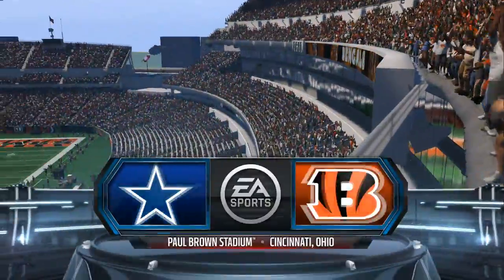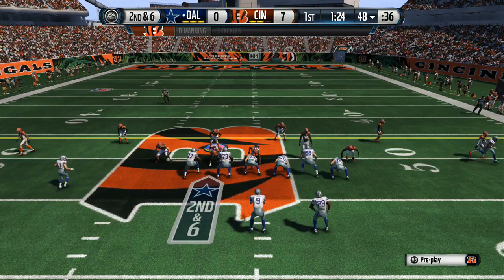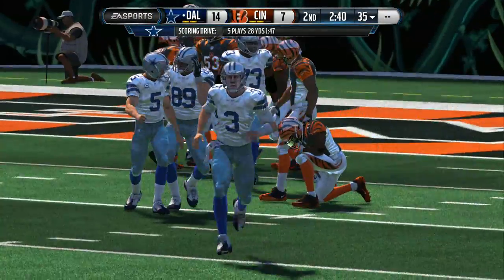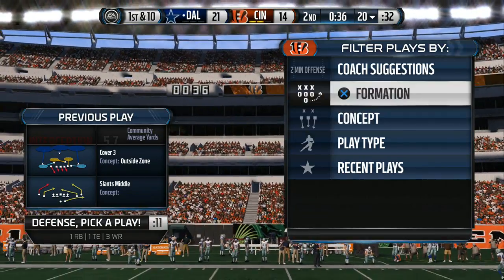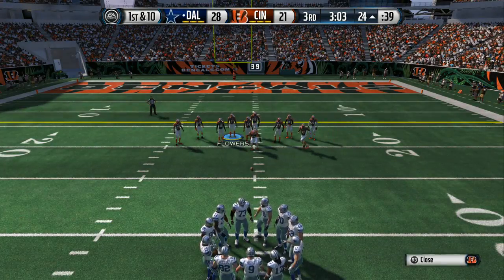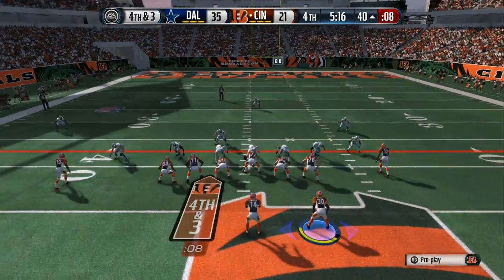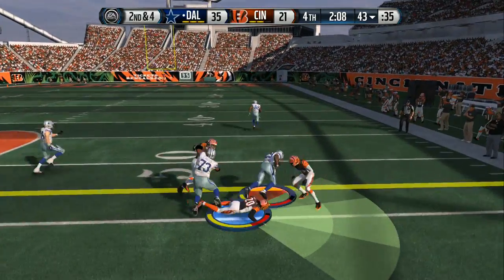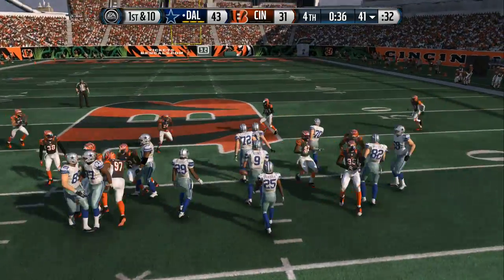UBMurda187 VS KING OF 504 L